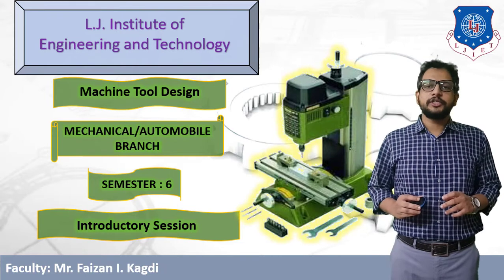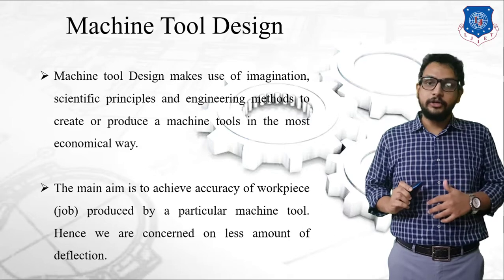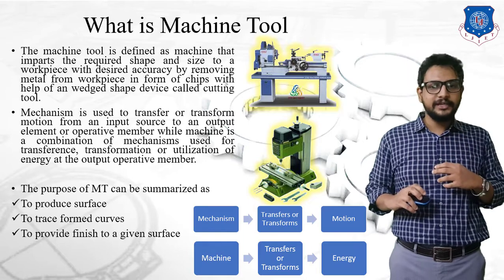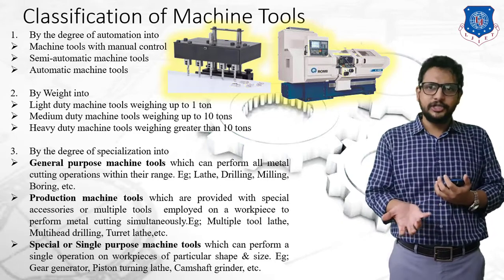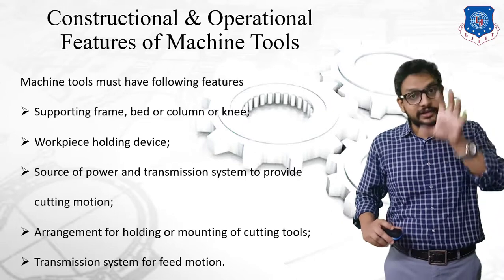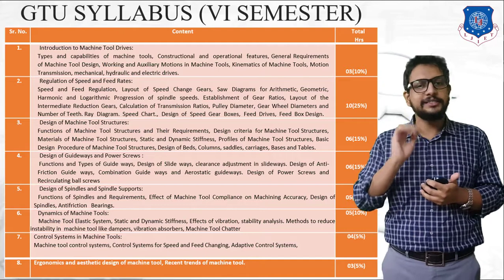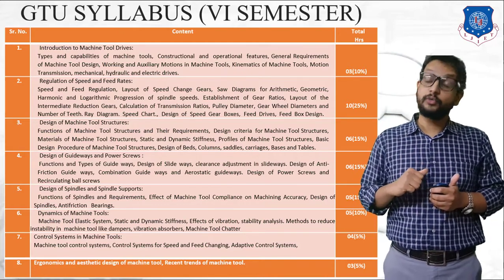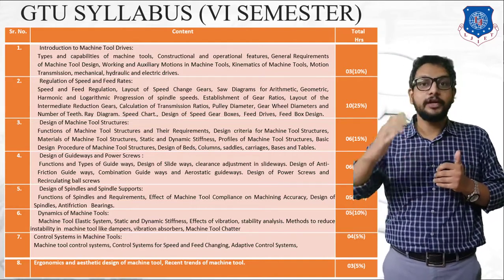L 01 Understanding Concepts of Machine Tool Design|Mechanical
Topic covered:
Classification of machine tools
Machine tool design

Next Video Link: L 02 Working & Auxiliary Motion & MTD Requirements|Machine Tool Design|Mechanical